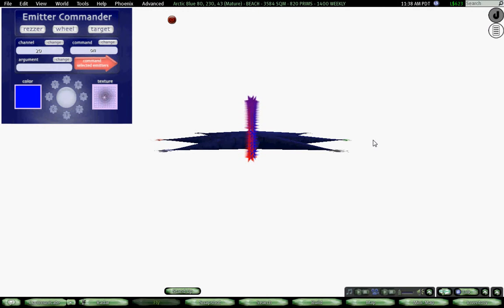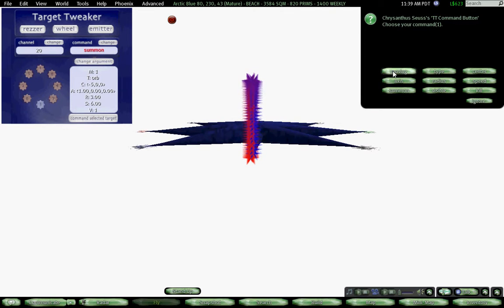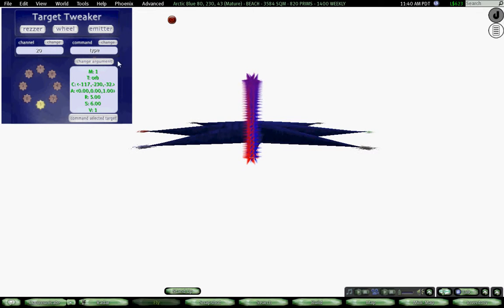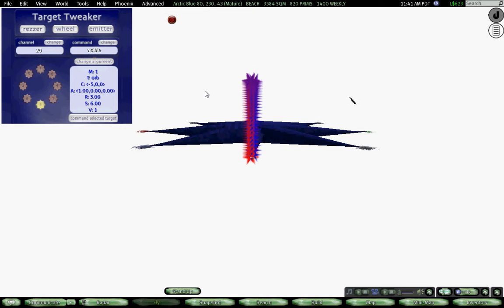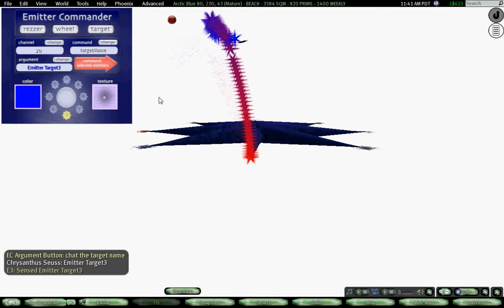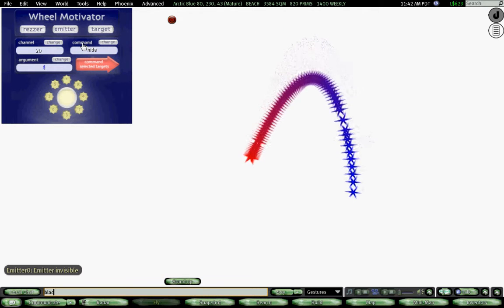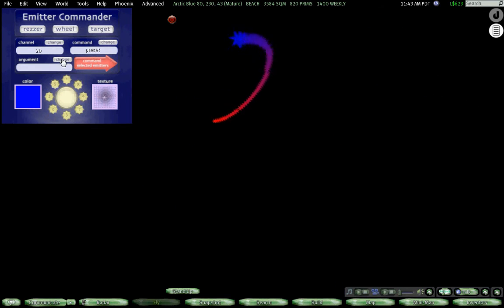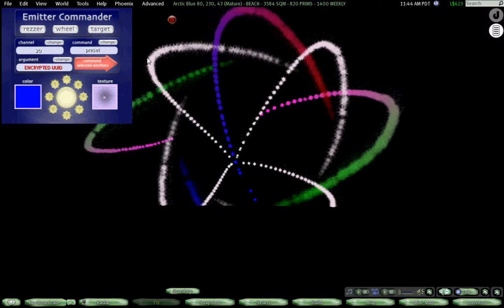Lesson4.avi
Particle Paintbrush HUD Tutorial 4 for Second Life. This tutorial goes over the Target Tweaker sub-hud.